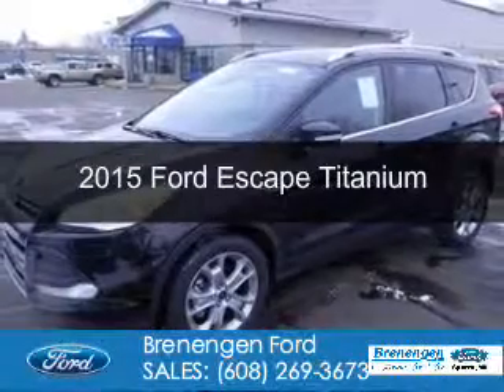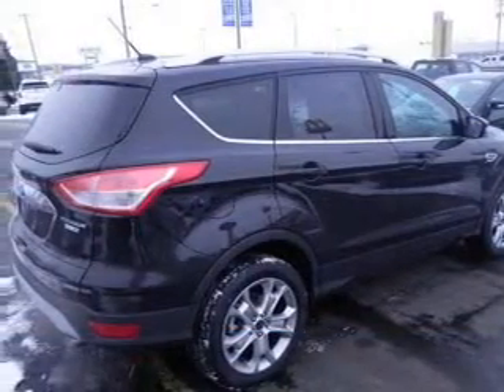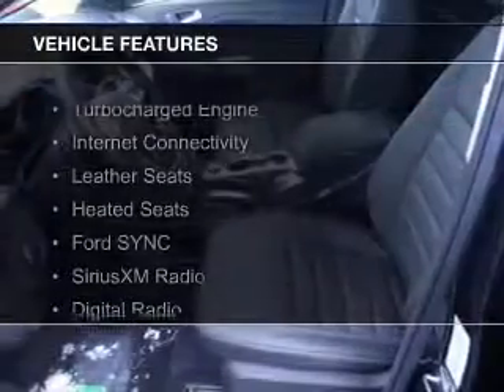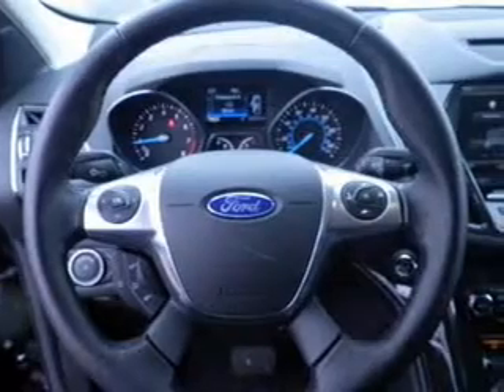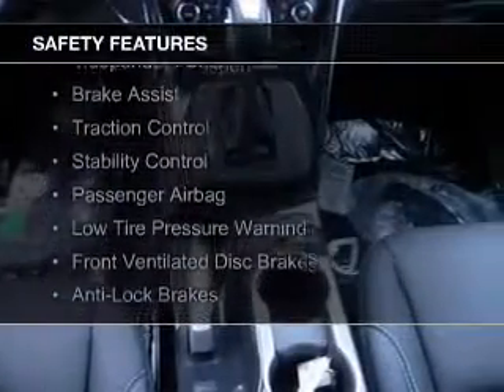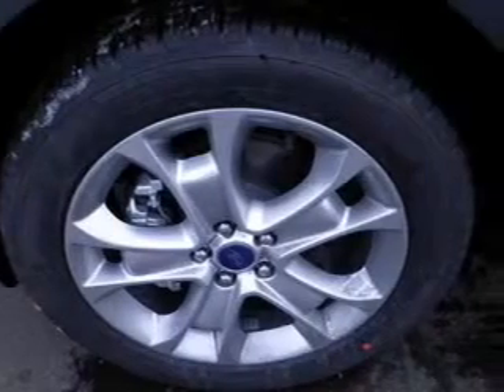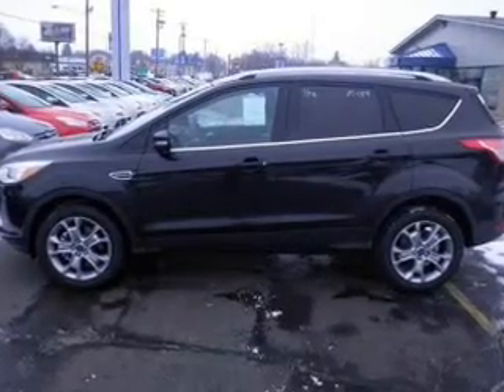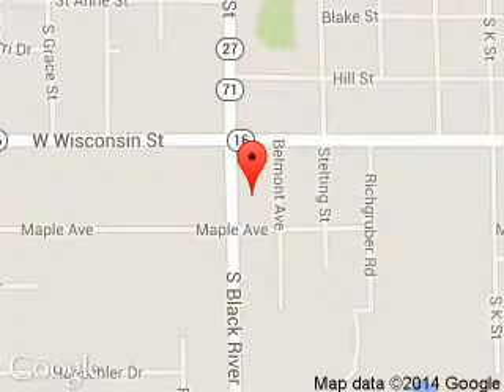2015 Ford Escape - Sparta WI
Phone:
Year: 2015
Make: Ford
Model: Escape
Trim: Titanium
Engine: 1.6 liter inline 4 cylinder 16 valve
Transmission: 6-Speed Automatic
Color: Tuxedo Black Metallic
Mileage: 3
Address:
615 South Black River Street